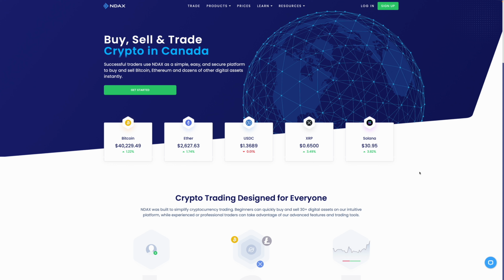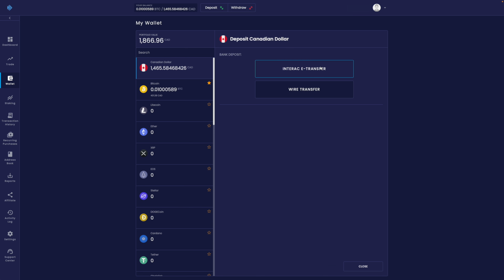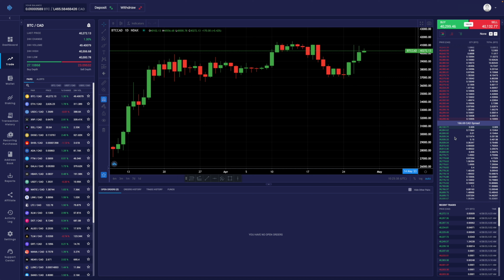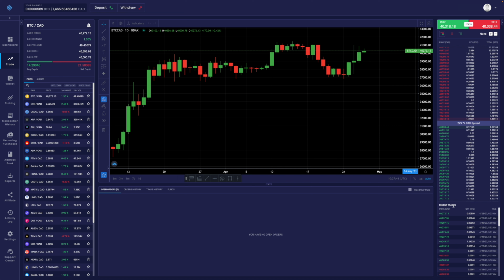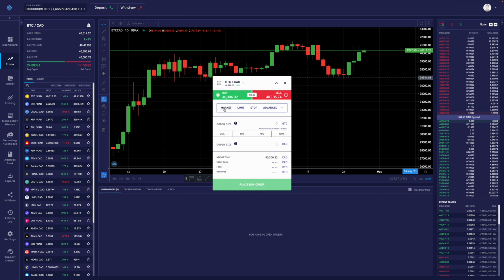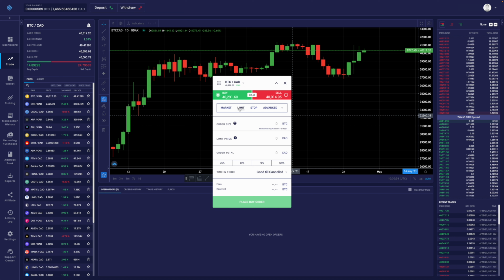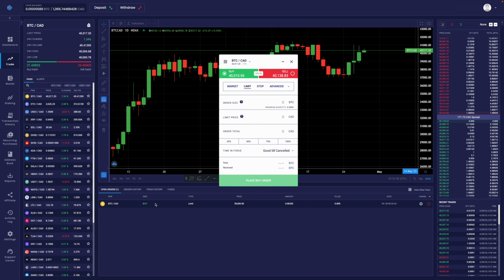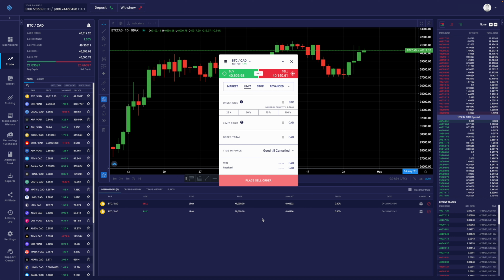How to Trade Crypto in Canada 🇨🇦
Here's how to trade crypto in Canada. Now in order to trade crypto in Canada, you will first need to sign up with a crypto exchange. I've used NDAX for this video as they're the best crypto exchange in Canada in my opinion. This video is primarily for beginners who are are interested in getting started with trading crypto in Canada.

0:00 - Introduction
0:51 - Funding
1:46 - Dashboard walkthrough
4:59 - Placing a trade
5:29 - Market orders
6:43 - Limit orders
9:11 - Conclusion

Save 20% on your trading fees on APX Finance (Decentralized Exchange for futures trading):